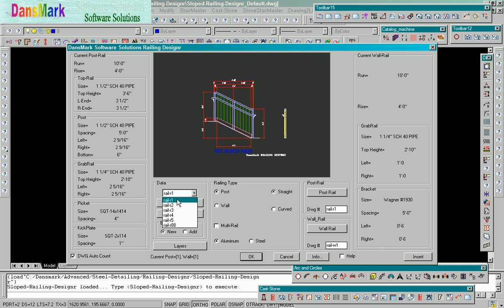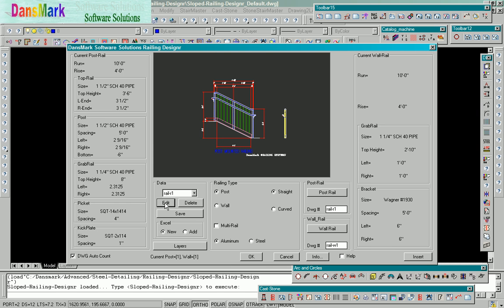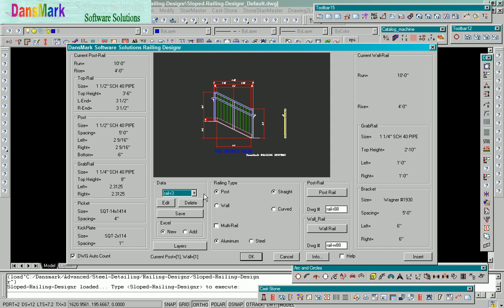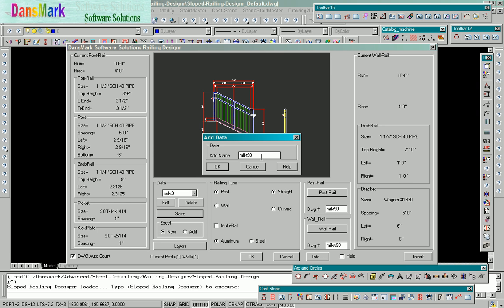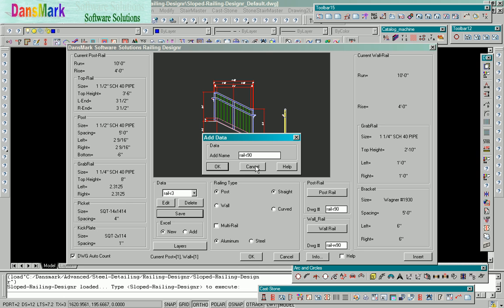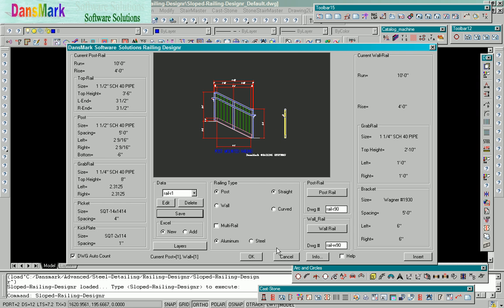DansMark Software Solutions Custom-Railing Series - Sloped-Railing-Designr_Open-Save-Delete.avi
7-of-10 Sloped-Railing-Designr.lsp  Demo.
Demo of Sloped-Railing-Designr - How Users Can Open, Save and Delete Different Picket Railing Configurations.

Sloped Railing Designer allows users to draw 1,000's of different configurations of Picket Railing Systems.
Flat, Sloped, Stair, Multi-horizontal and Landing end-view Railings fast & easy!